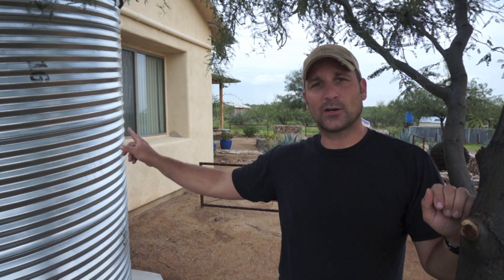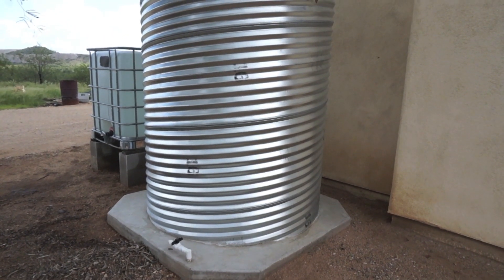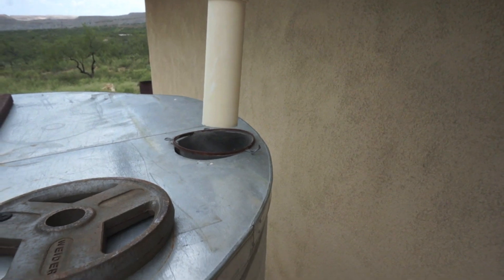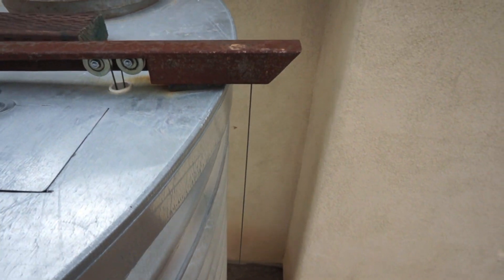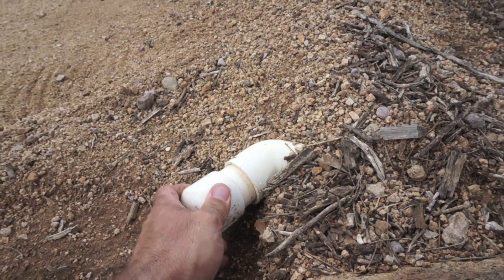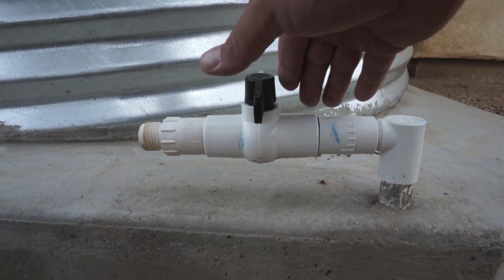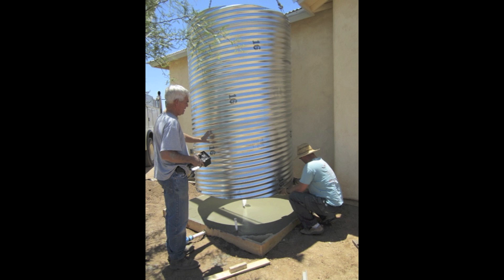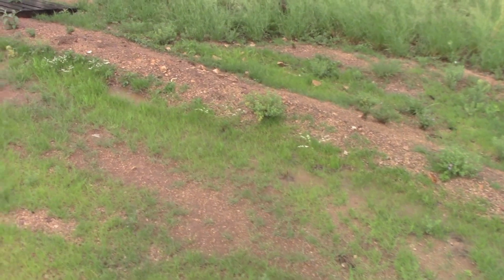Culvert Cistern Tour - Rainwater Harvesting DIY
Here is a quick tour of my DIY culvert cistern I built to harvest rainwater.  It is a great project for a homesteader, urban gardener or anybody with an interest in rainwater collection.

I own 100% of the visual content in this video.